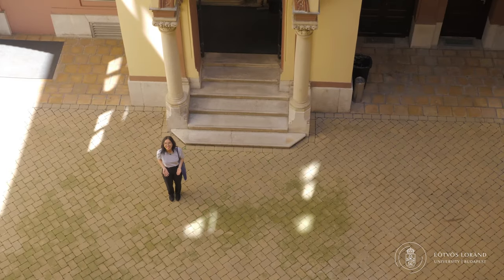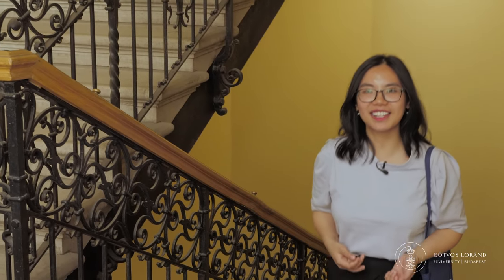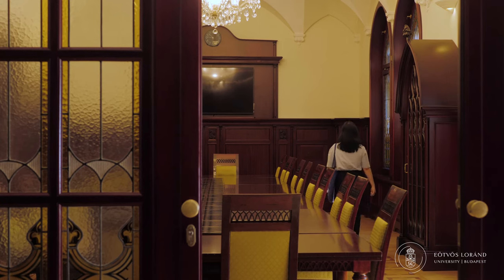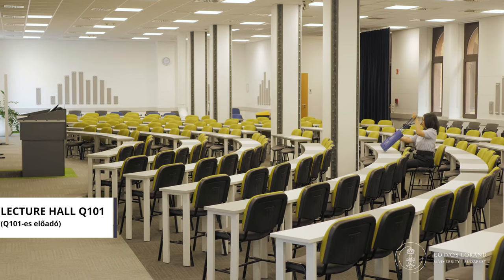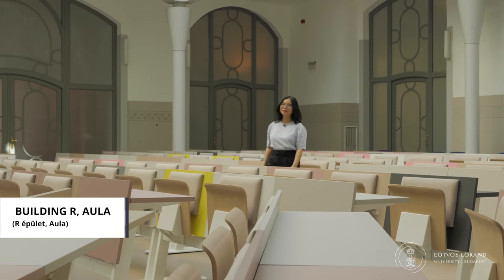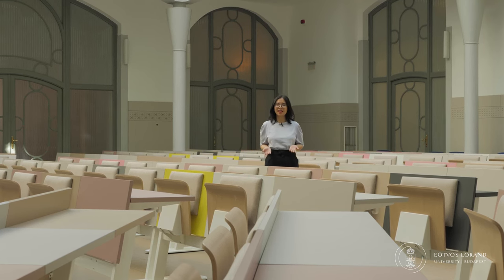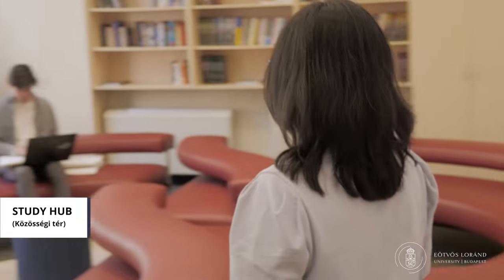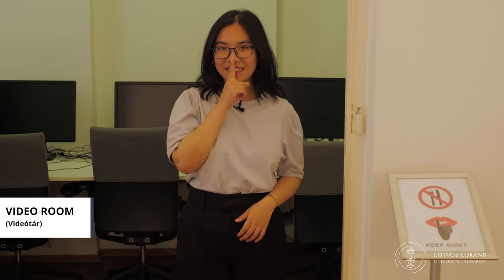ELTE Faculty of Economics Campus Tour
Join International Student Ambassador An for a tour at the Faculty of Economics, Eötvös Loránd University, Budapest, Hungary!

Host: Hoang Nguyen Khanh An, BA Student of International Business Economics and International Student Ambassador, Faculty of Economics, ELTE